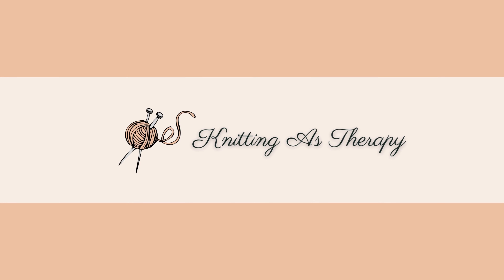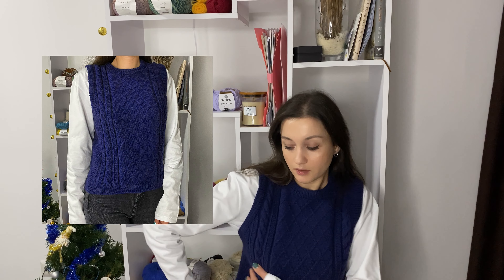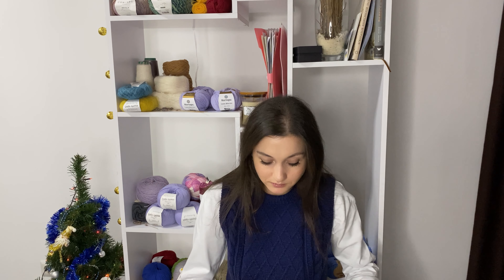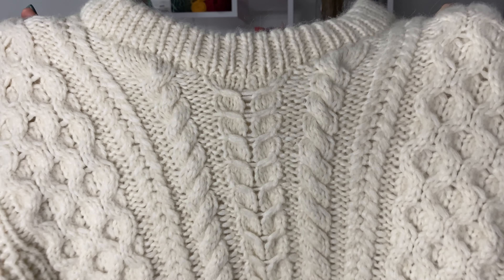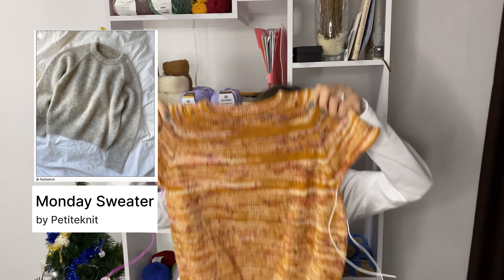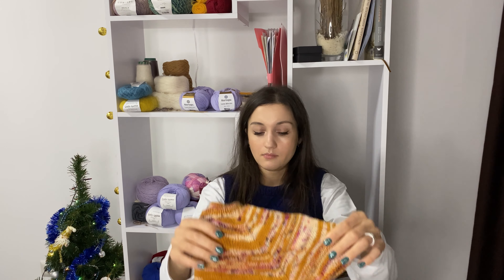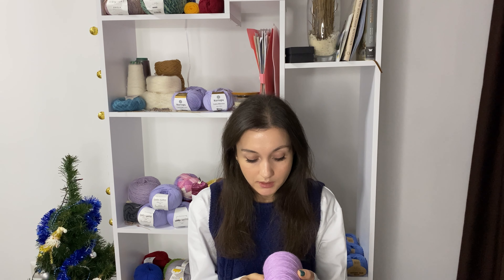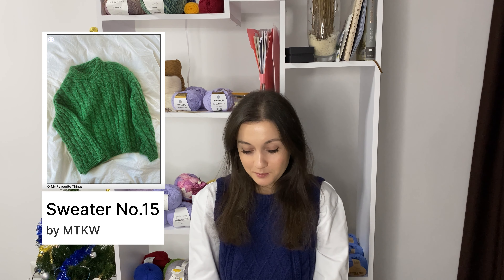knitting podcast 2 | Moby Slipover, Celeste sweater by Petiteknit progress | Knitting as Therapy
00:00 Intro
00:42 Moby Slipover man by Petiteknit
05:38 Aegyo Sweater by @aegyoknit
14:50 Monday Sweater by Petiteknit
17:00 Mountain Walk Socks by @handmadebyflorence
17:37 Mountain Walk Chunky
19:59 Moby Slipover woman by Petiteknit
23:35 Berlin Scarf
26:13 Hipster Hat by Petiteknit
27:36 Bobbin Sock Yarn
28:50 Sweater No.15
29:58 Celeste Sweater yarn overview
34:58 Outro

Sunday by Sandnesgarn: 2321 - Main color, 6050 - light blue, 5882 - navy, 2542 - Camel
Double Sunday: 3161 - dark brown